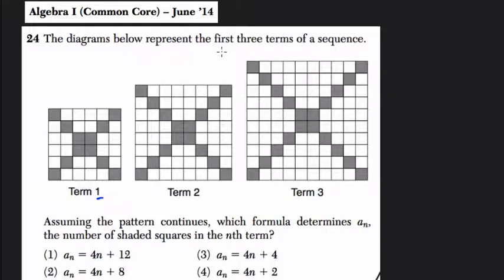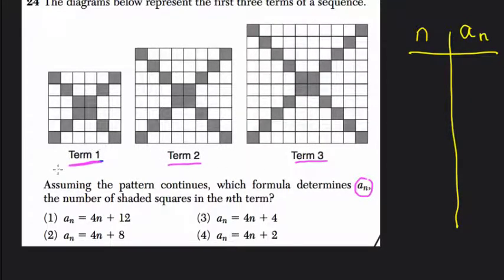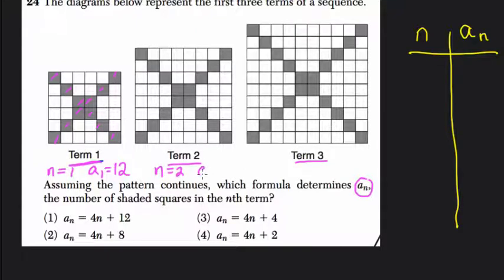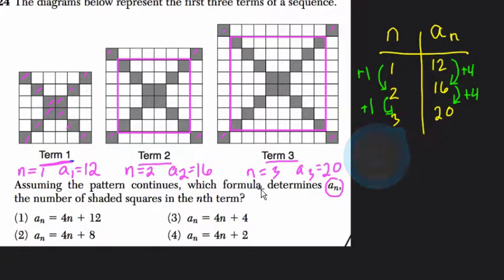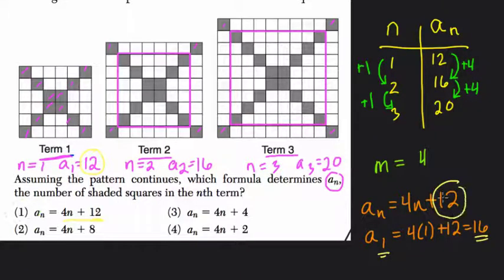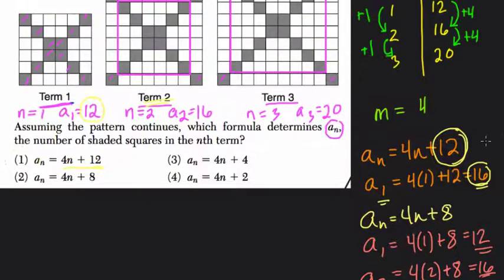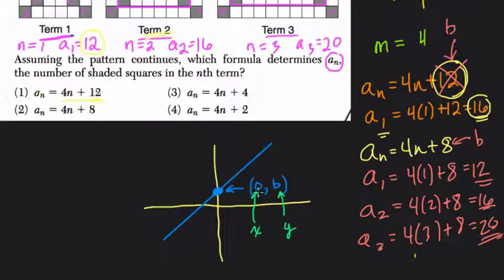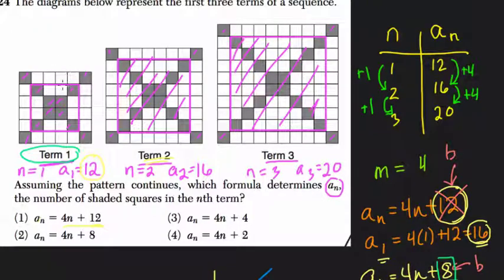Algebra 1 Regents June 2014 #24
In this video we look at a sequence